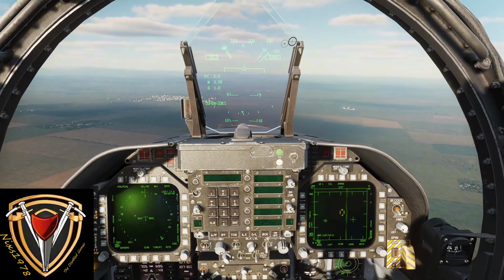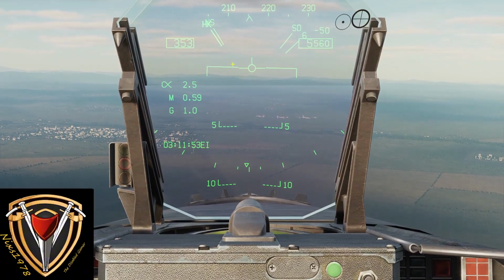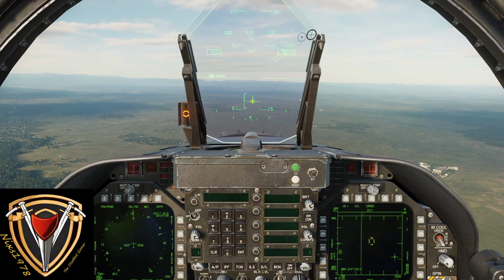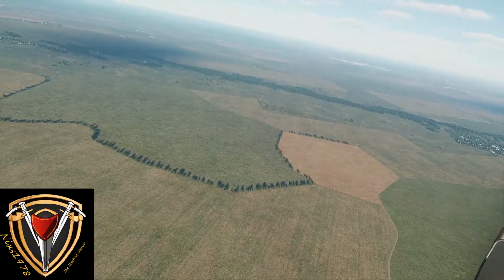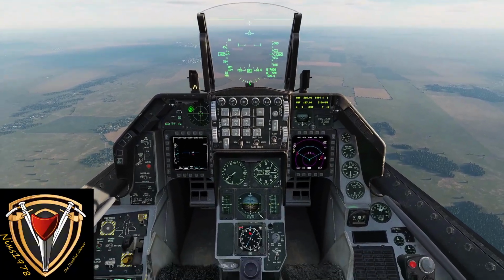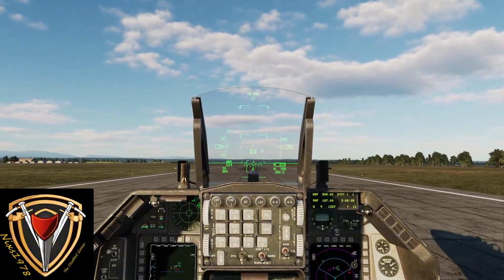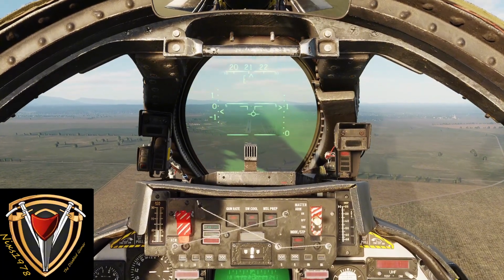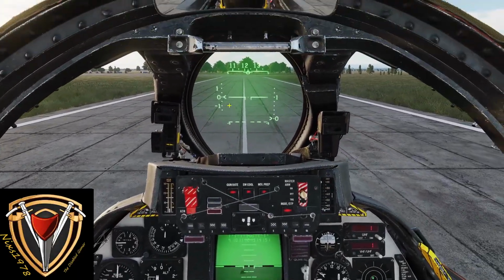Beginners Guide to ON SPEED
In this video we are gonna do a breakdown of ON SPEED. What it is and how to use it. This is a fundamentals of ON SPEED are used in almost all fixed wing aviation. Learning this and becoming proficient in it will help you with all of your landings no matter the plane.